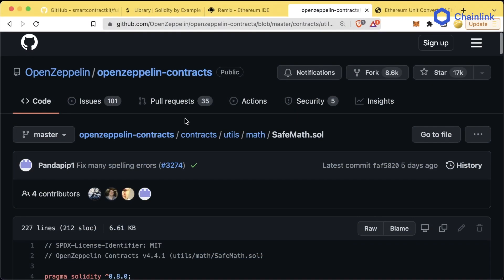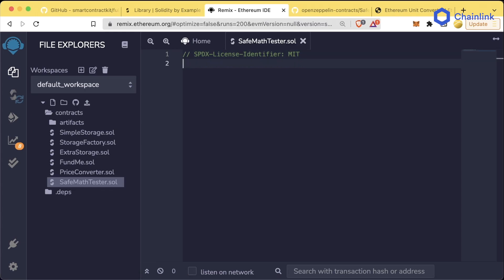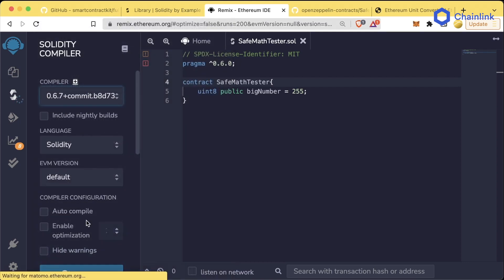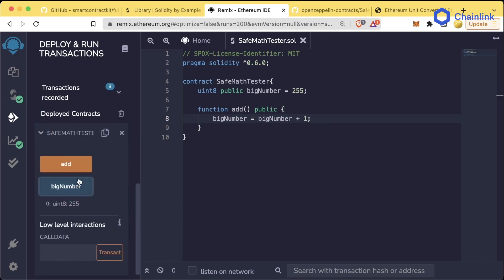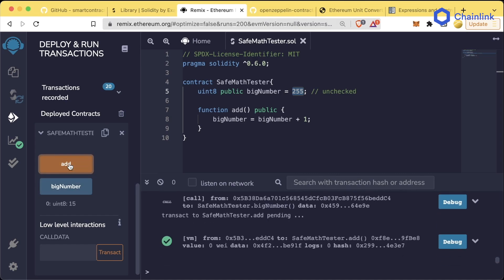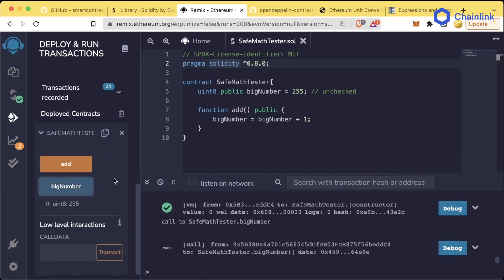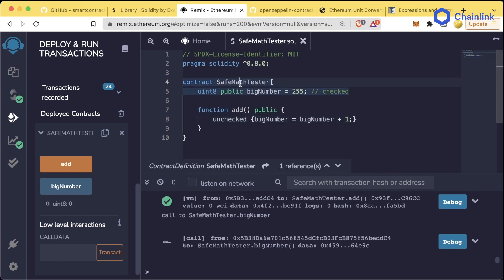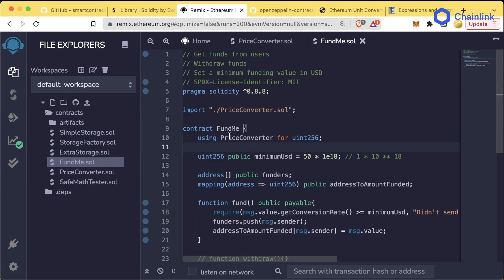SafeMath, Overflow Checking, & More | Ultimate Web3 Solidity & Javascript Course | Lesson 4 Pt. 11